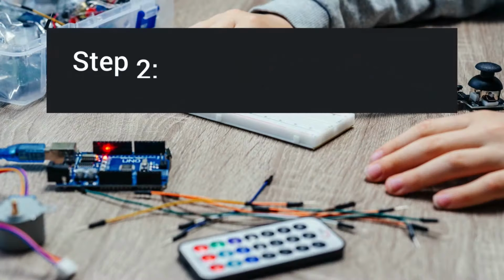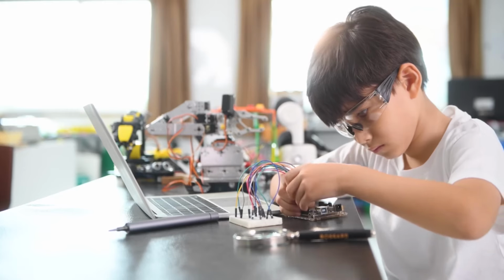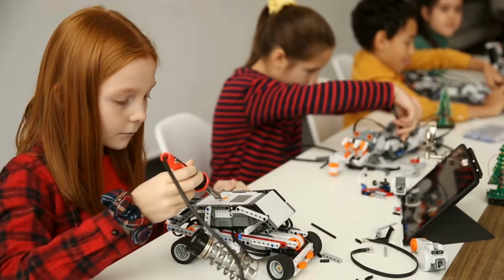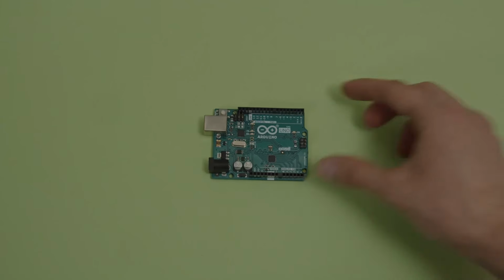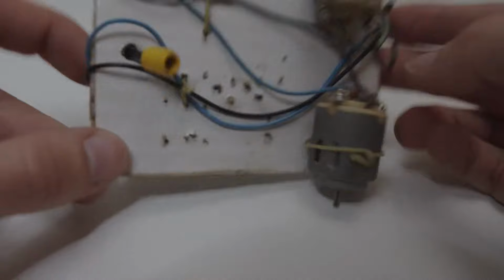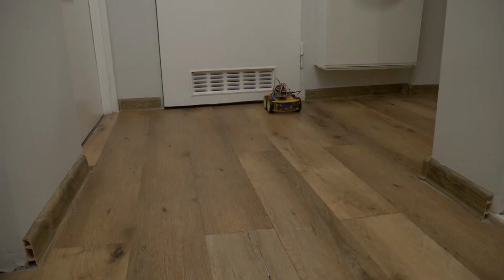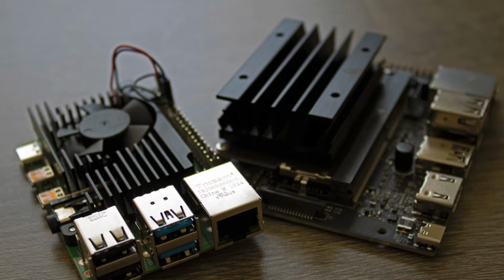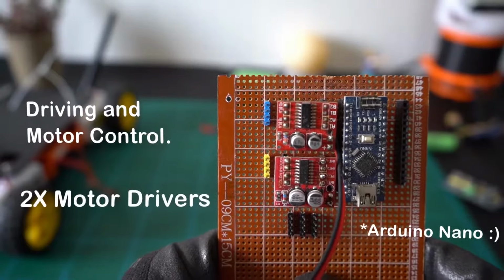Start Your Robotics Journey TODAY with These 5 Simple Steps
How to Start with Robotics in 2024: A Step-by-Step Guide

how to start with robotics in 2024

How to Start with Robotics? for Absolute Beginners | The Ultimate 5-Step Guide: Become a Roboticist

Welcome to Priotx Robotics! I'm Melvin Sajith, a robotics enthusiast with over 4 years of experience. In this video, I'll guide you through the essential steps to get started with robotics in 2024. Watch till the end for a special bonus!

The first thing you need to learn is programming. Start with C programming. It's fundamental and will give you a strong base for robotics.

Step 2: Electronics and Arduino

Get hands-on with electronics and learn to use Arduino. It's a great platform to start building simple robots and projects.

Step 3: Build Your First Robot Using Arduino

Build your first robot using Arduino. Experiment by creating various projects like IoT devices. This practical experience is crucial.

Step 4: Learn Raspberry Pi or Jetson Nano and Python

Arduino is limited in processing power, so for more complex projects, move on to Raspberry Pi or Jetson Nano. Learn Python as it's essential for these platforms and for more advanced robotics projects.

Step 5: Build Robotics Projects Using Raspberry Pi and Python

With all the skills you've acquired, start building projects. Learning by doing is the best way to advance in robotics. Create projects like a robotic arm controlled by hand gestures or an AI camera system.

Join our robotics community on WhatsApp for news, updates, and free robotics courses.